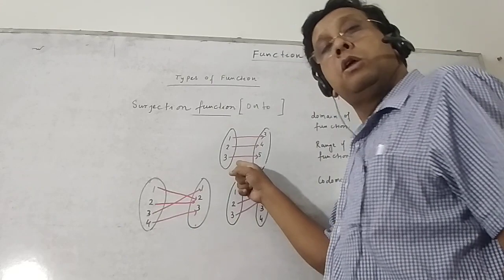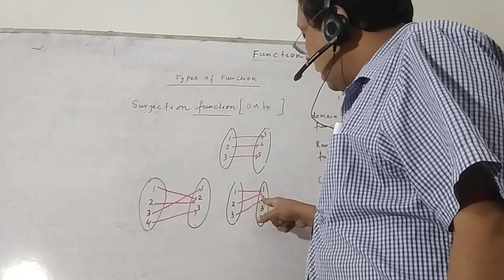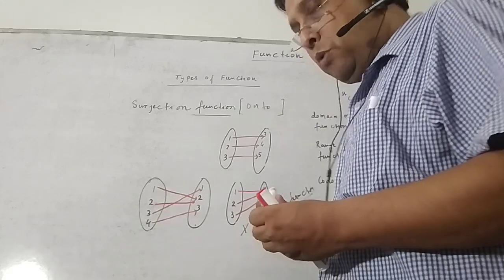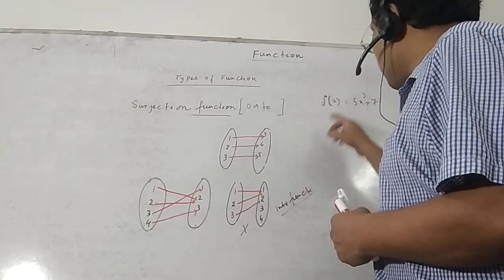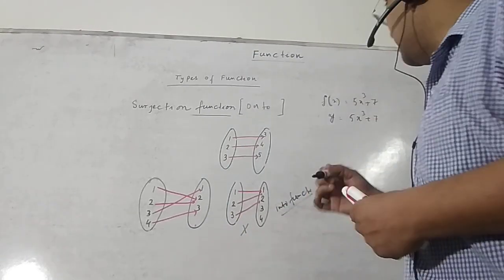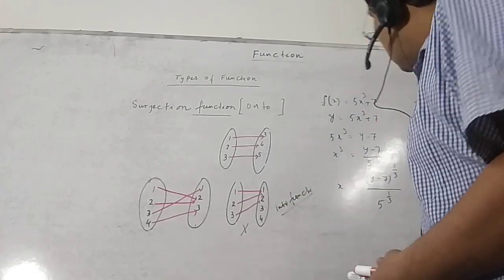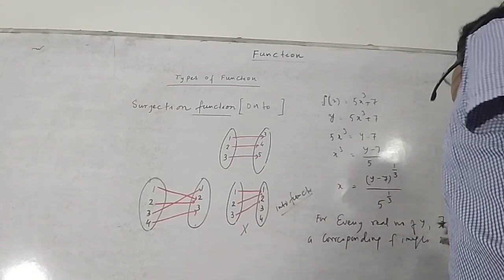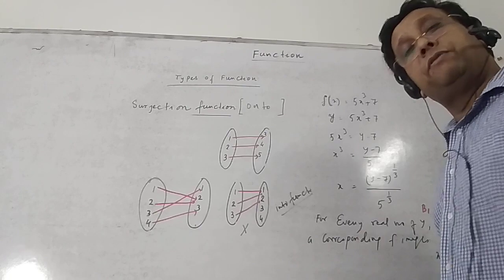Function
Explanation of surjective and into function